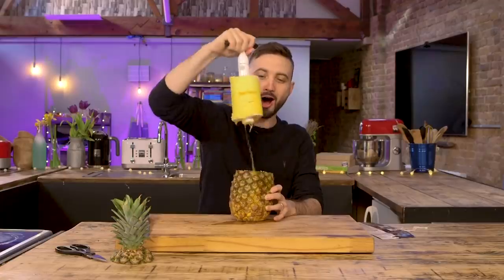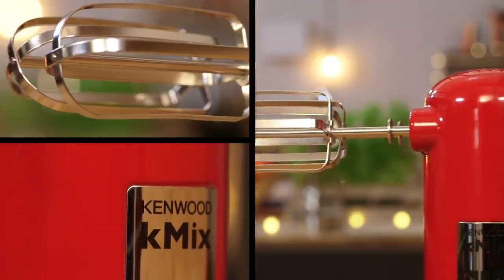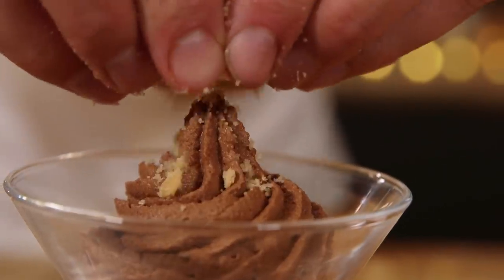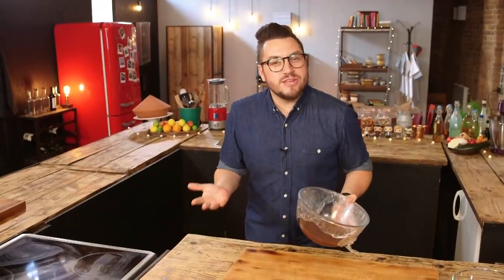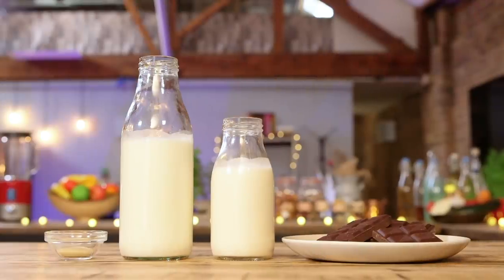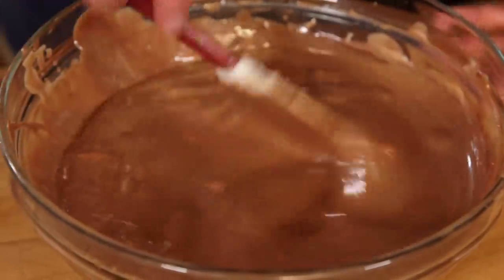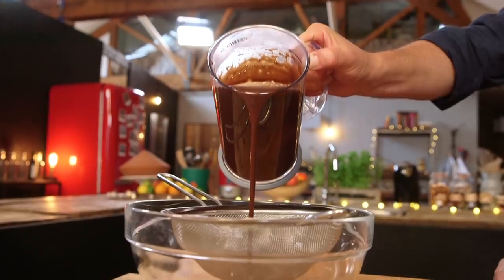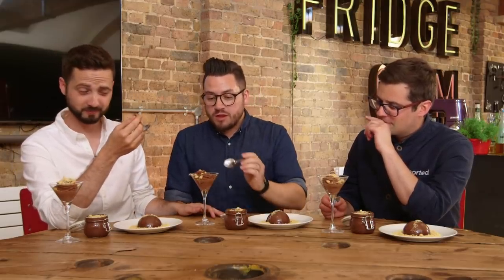3 Chocolate Mousse Recipes COMPARED. Which is best?! | 5 min vs Classic vs Chef's Gourmet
Ad | Not one, not two, but three different types of chocolate mousse up for comparison this time around! From super-speedy to super-fancy, everything’s on trial this week.
Which one caught your eye?

You can find the recipes we made here…

Huge thank you to Kenwood for sponsoring this video and providing us with some of their awesome products. You can check out the products we used

WANT TO SUPPORT SORTED?? Here's how to get involved...

Become a member of the Sorted club and access the AMAZING tools that have been designed for you to live your best life through food